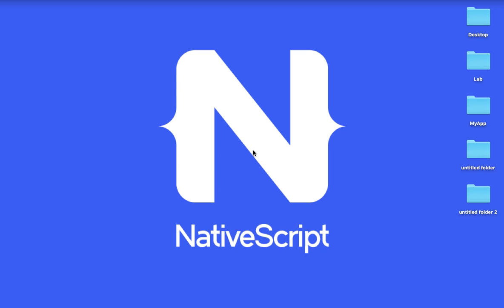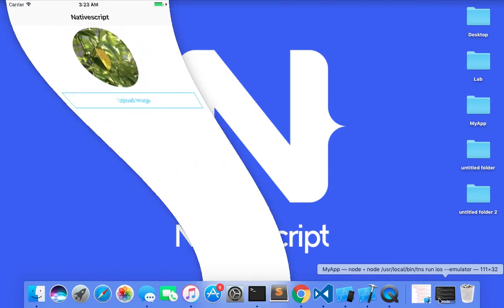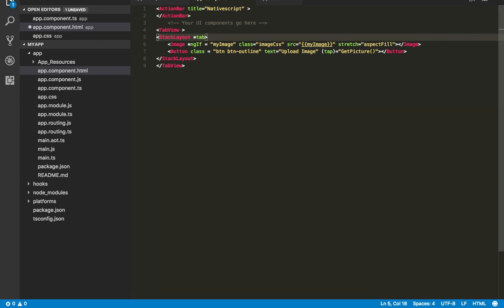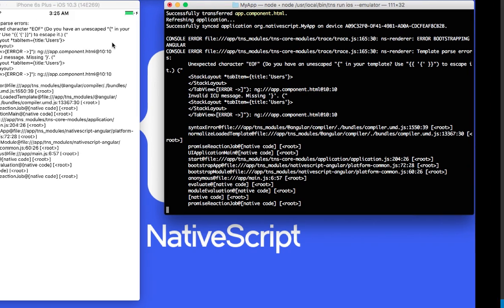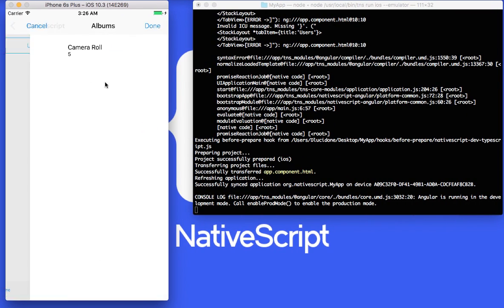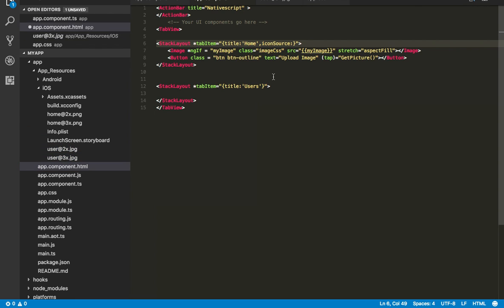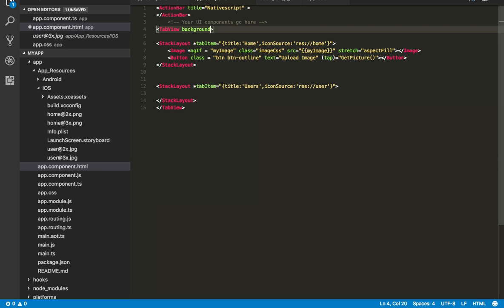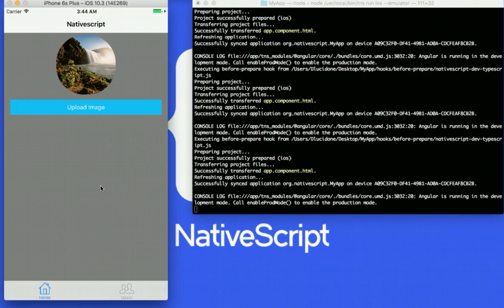NativeScript Tutorials - 5 - Implementing Tabview